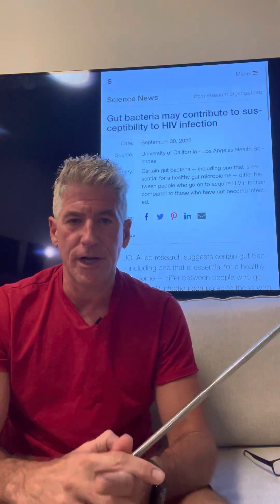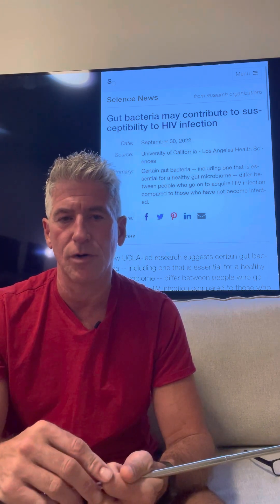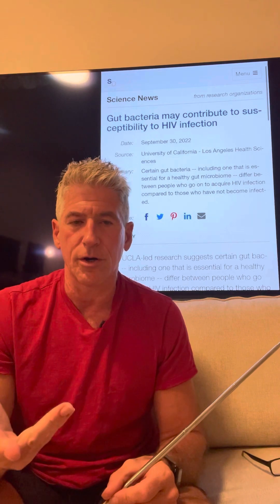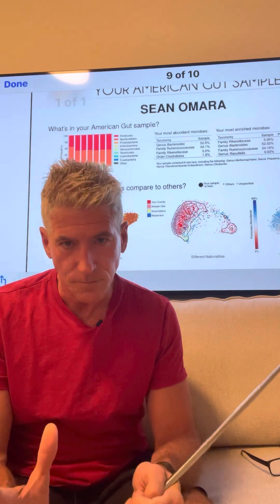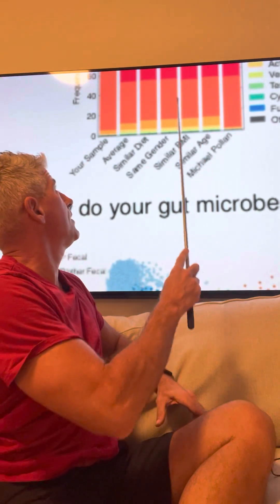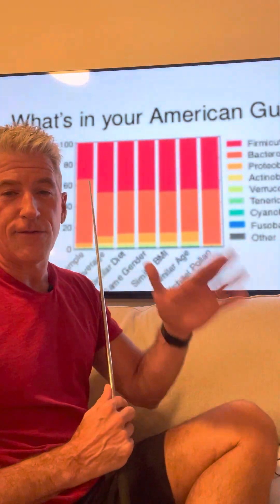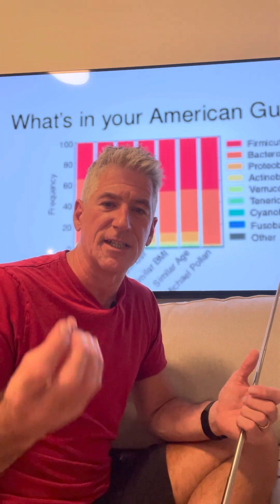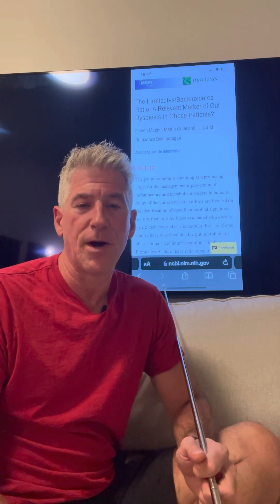At Risk for HIV? How Your Microbiome Can Either Increase or Reduce your Risk for Infection!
Get access to my ABSOLUTELY FREE COURSE on how to begin your journey of MELTING the dangerous visceral fat from around your organs!